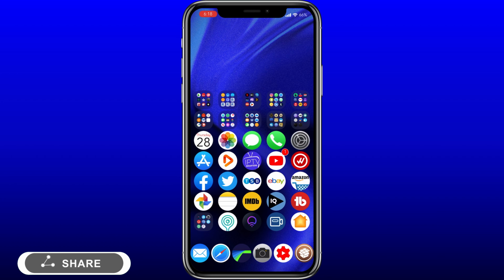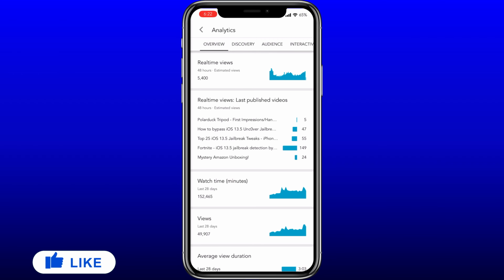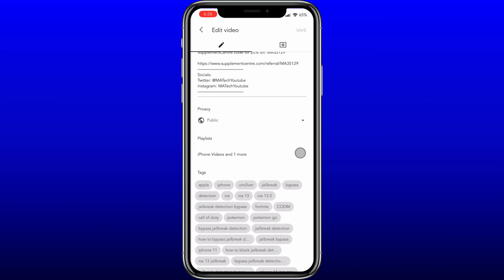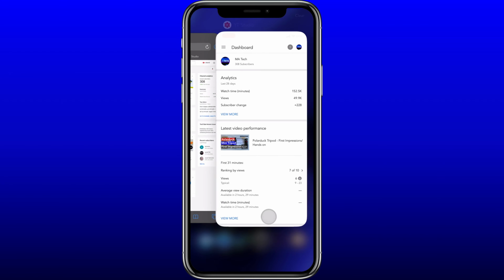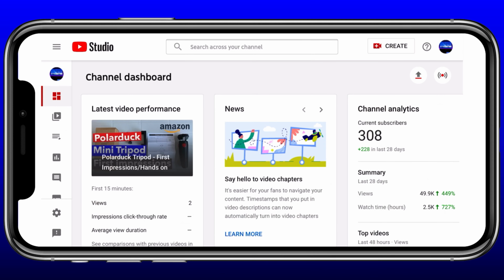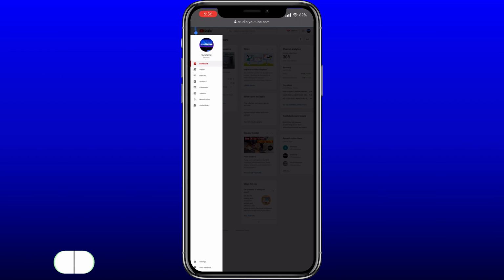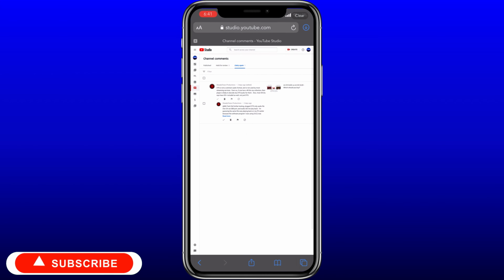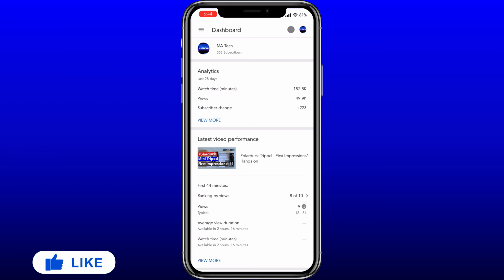How to use YouTube Studio - let’s discuss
Product links:

65” LG CX
65” LG C9
LG Remote cover
Apple TV 4K
Apple TV remote cover
65” Samsung Q90R
LG SL10YG
LG SPK-8S
Netgear Orbi
Invision TV wall Mount
Stud finder
Honeywell T6R
Wi-Fi LED controller
12V power supply
Fire tv stick remote cover
Invision Tilt/Swivel Wall Mount

Yichuang Lavalier mic
Polarduck mini Tripod
Nacon PS4 Controller
PS4 Pro
Outdoor LED Solar Lights
Lametric Clock
Services:
Prime Video
Amazon Prime
Prime Students
Amazon Music

Detailing

CarPro Hydro2 Lite
CarPro Hydro2 100ml
Meguiars Ceramic Spray Wax

Toys
Baby Yoda
Baby Yoda 2
Baby Yoda 3

Fitness

Matrix Anabolic Gold Protein powder (chocolate)
Matrix Anabolic Gold Protein powder (banana )
Matrix Anabolic Gold Protein powder (strawberry)

Ninja Smoothie Blender
Ninja Nutri FreshVac